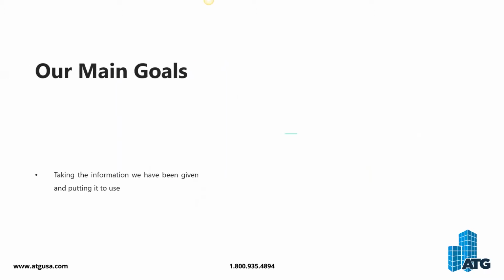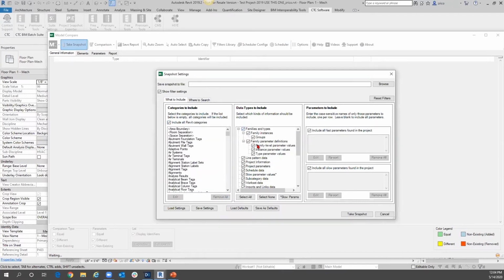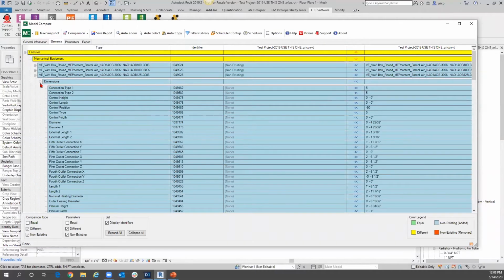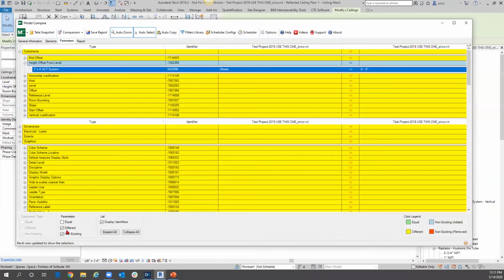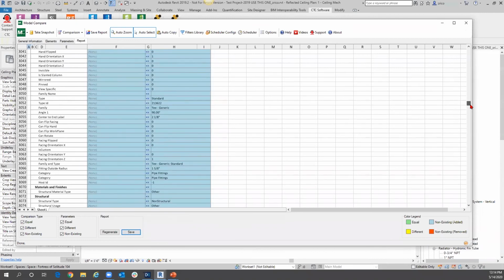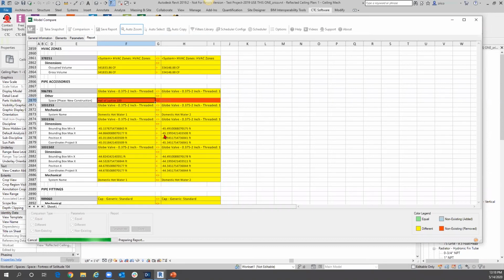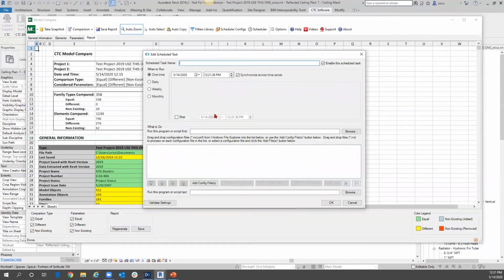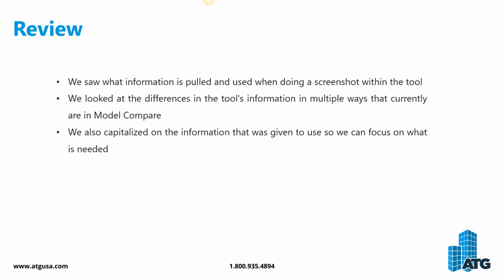Comparing the Old with the New Model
There are always changes inside a model that we may not remember, including client changes. With Model Compare, a tool found in the BIM Project Suite, we are able to easily see these changes. You'll be able to see what is being compared and the data that is presented to you.

Learning Objectives:
• Understand what information is being utilized
• See how the tool differs from the information in a model
• Take information and use it in Model Compare

Webinar from May 14, 2020, hosted by MEP Technical Specialist Zachery Rico.